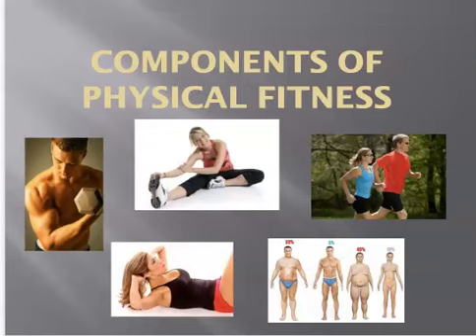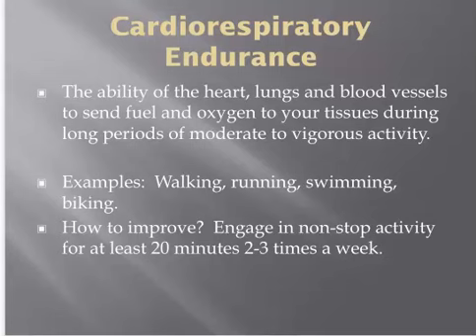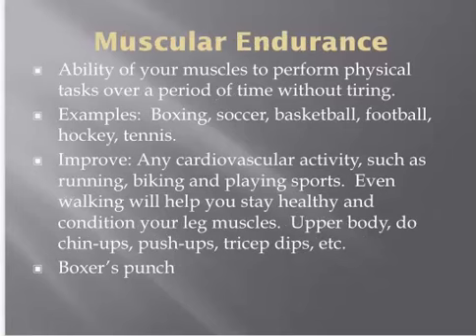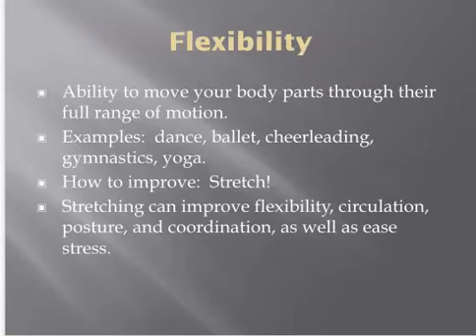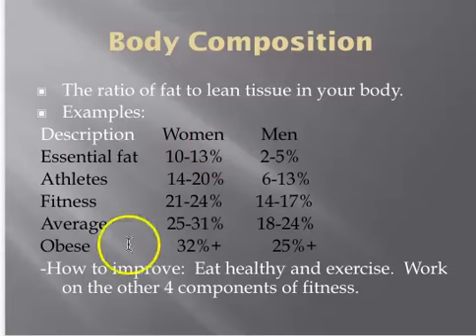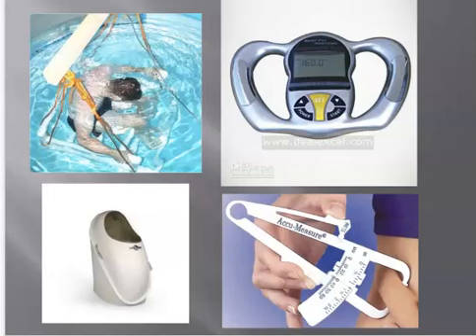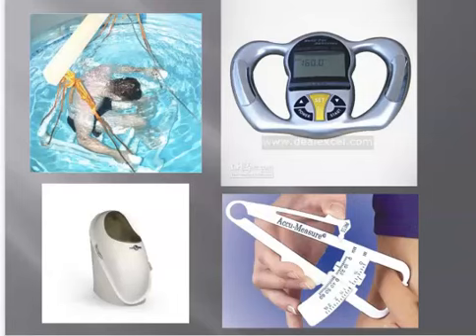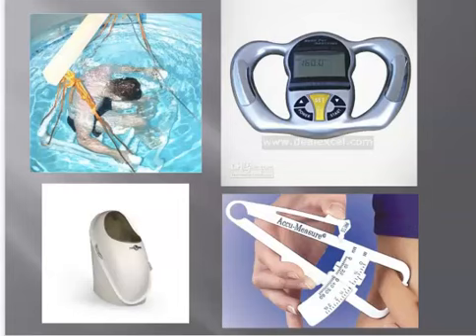Components of Physical Fitness